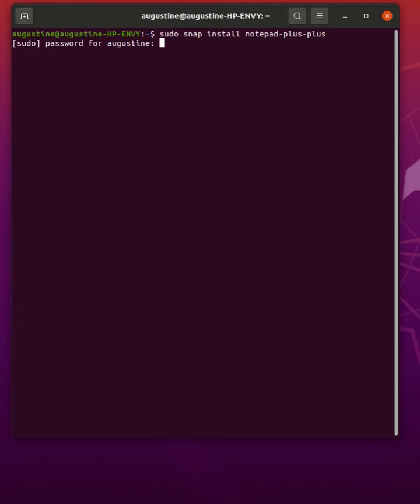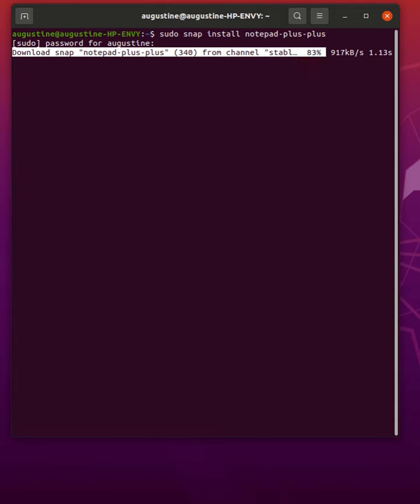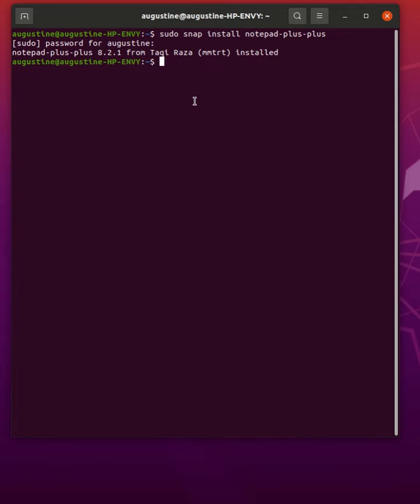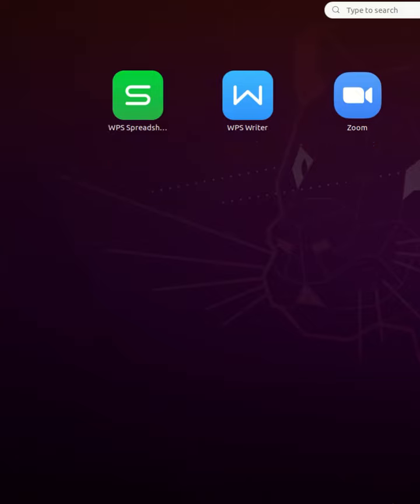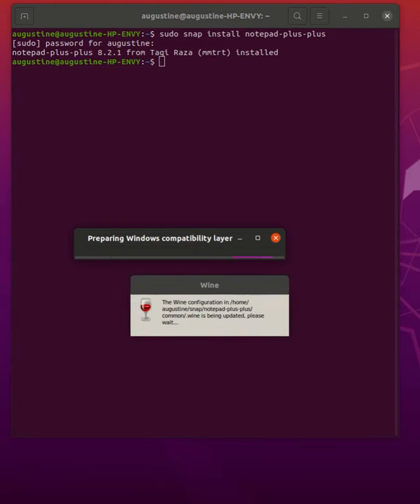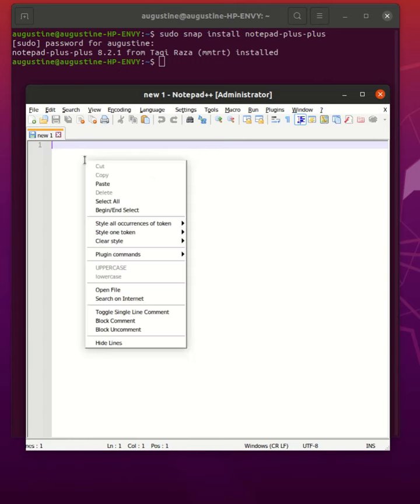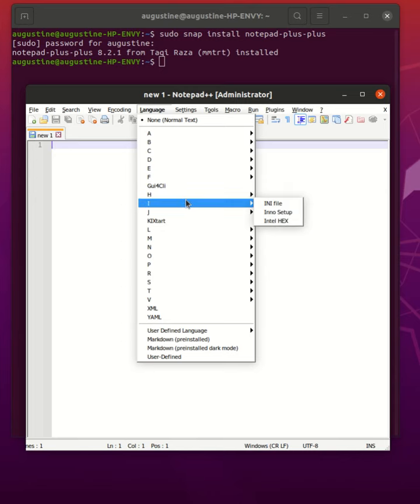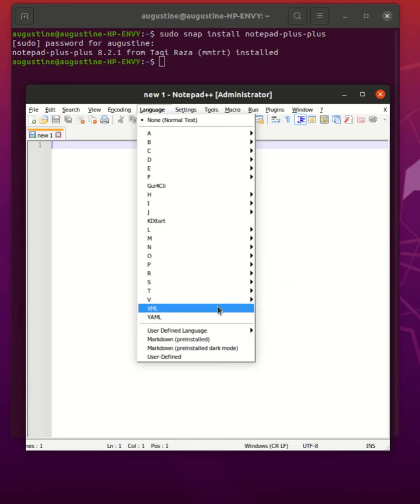How to install Notepad++ on Ubuntu 20.04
This video shows you how to install a text editor (Notepad++) on Ubuntu 20.04.
A programmer works with tools, and Notepad++ is a tool that every software developer should have in his arsenal. It is Light weight and have support for many languages.